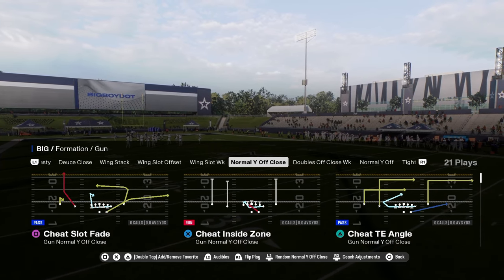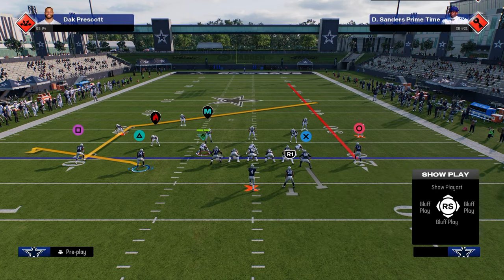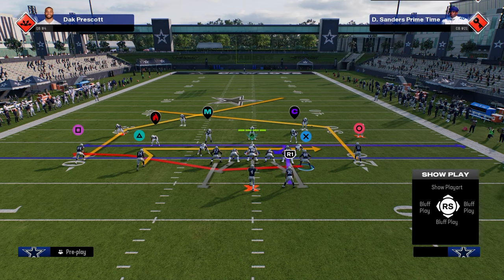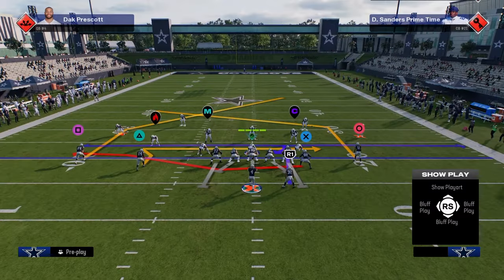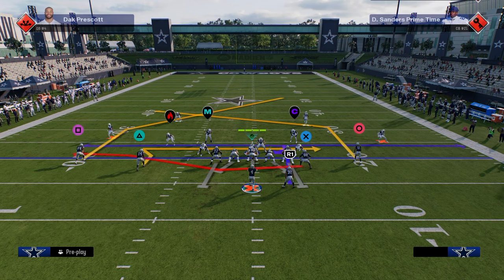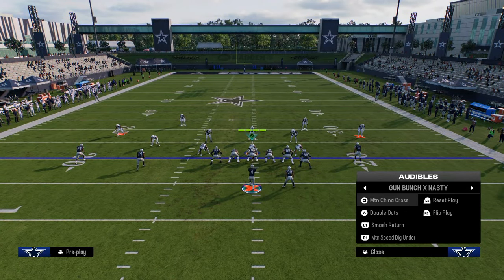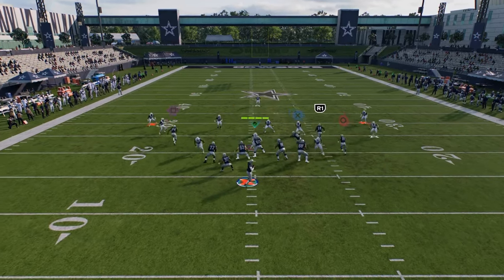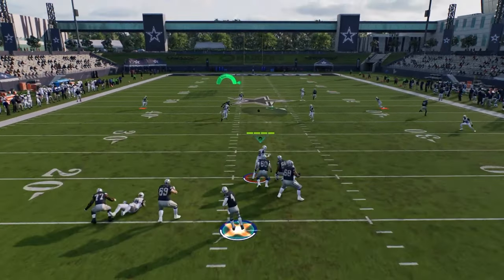Why Every Pro Madden Player Is Using This Offense